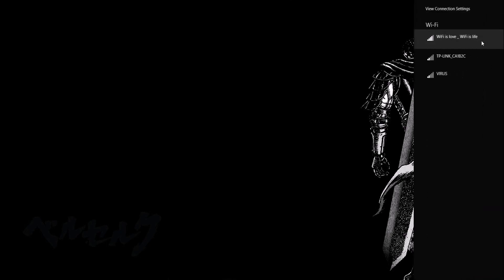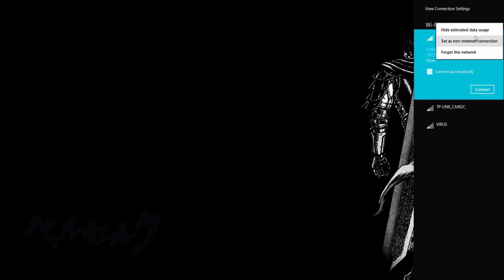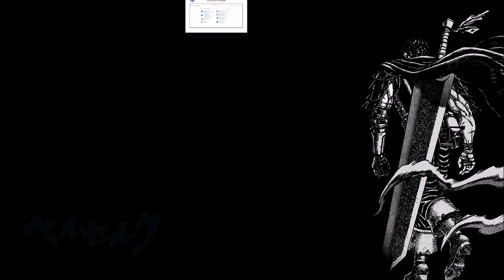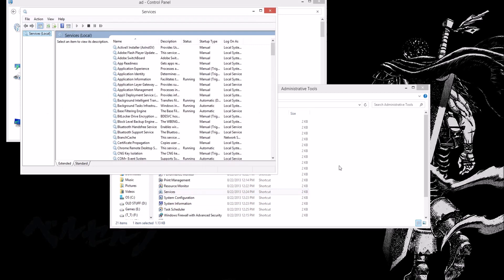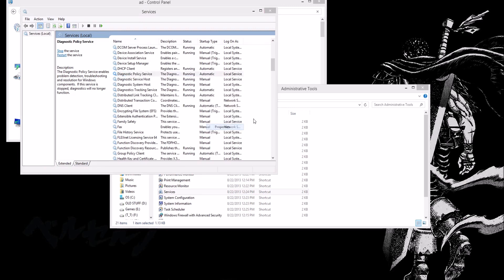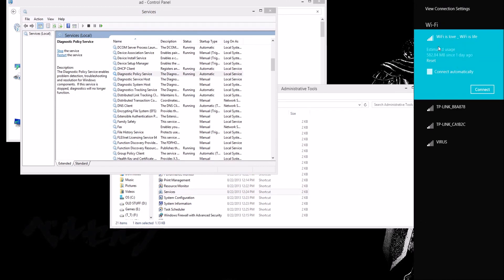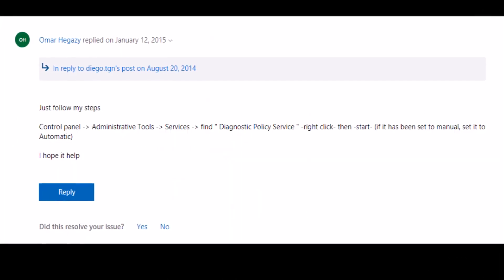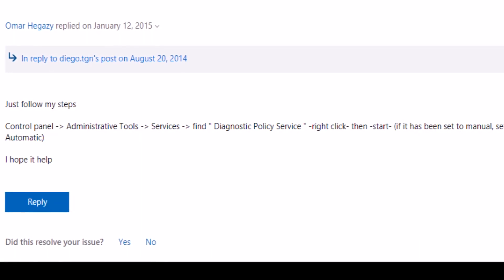WINDOWS 8.1 estimated usage BUG FIX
sorry abut the audio not being clear please use the subtitles to make up for the bad audio